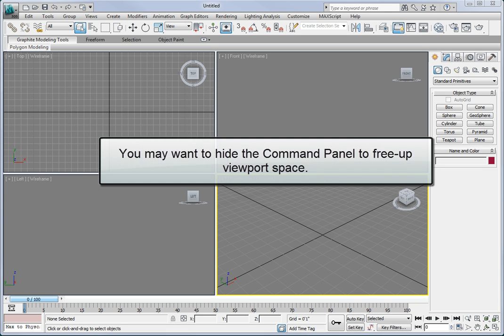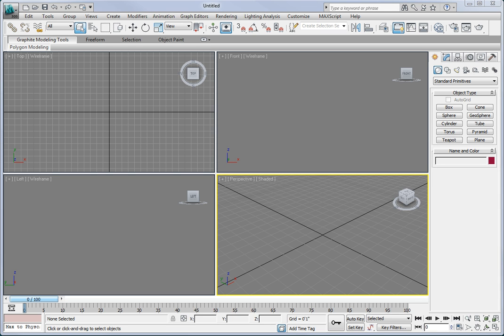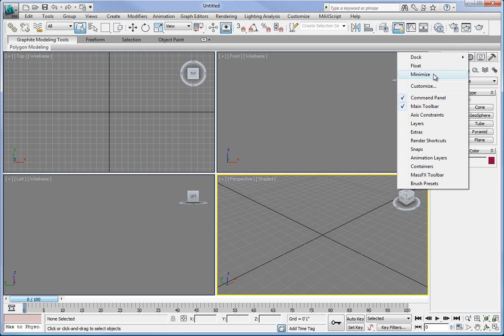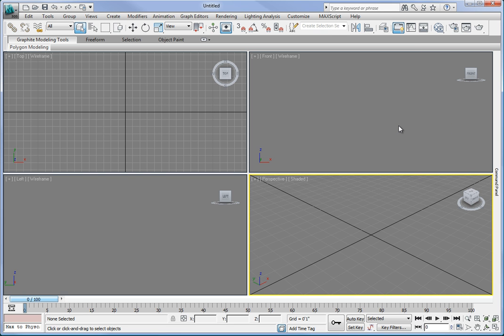Lecture 9 Teached by Steven Schain Free 3ds Max Tuts by Aamir Nadeem Web and Software Developer